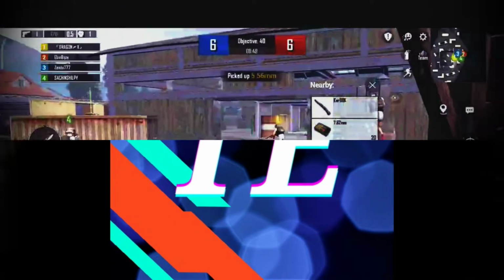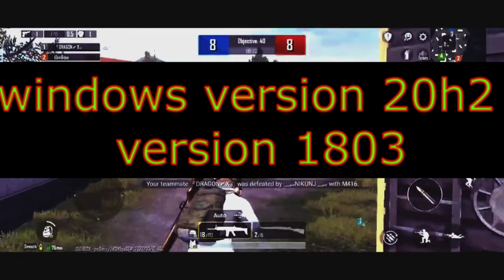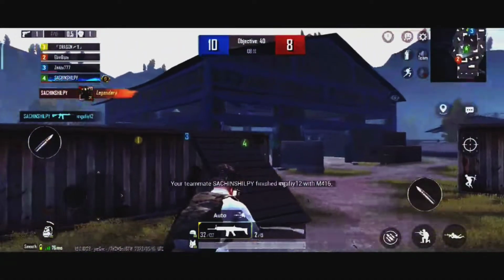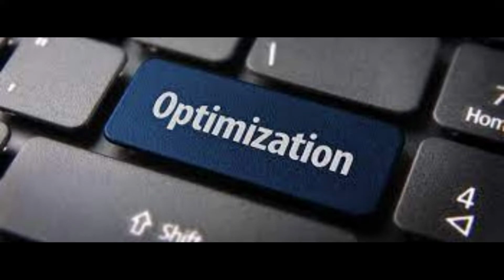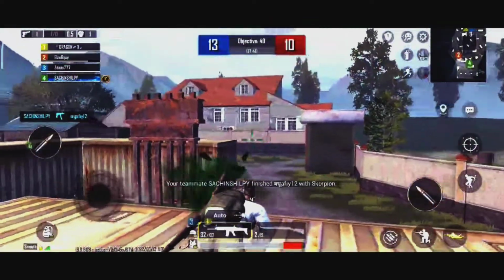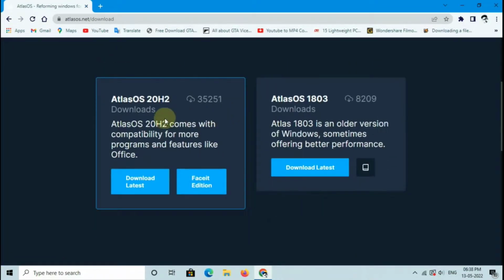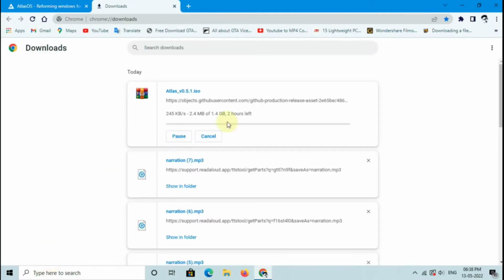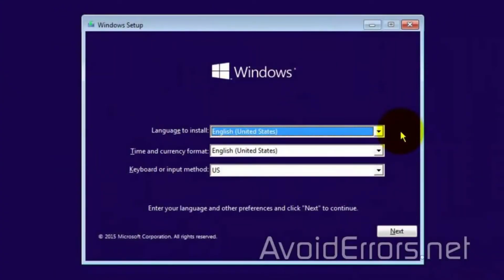best operating system for gamers.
Windows 10 is one of the most used operating systems its quite good but there are a lot of things that running in background cause our a system to slow down because of that many of us try to search out the new operating systems to replace of it even maybe you heard about windows lite version that also good but today showing you the gaming version of windows 10

Yes It's Atlas Os That actually WIndows 10 but they optimize its ram and CPU performance and the peak and then provide it with a new name that is atlas os check out the video for more